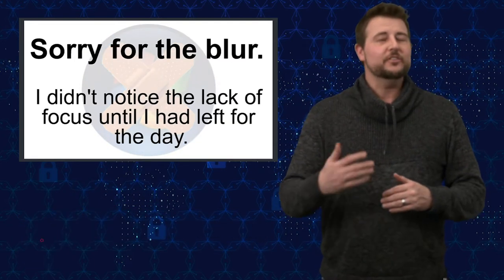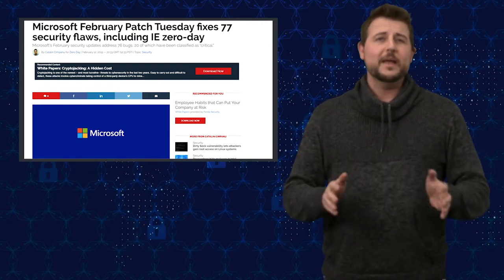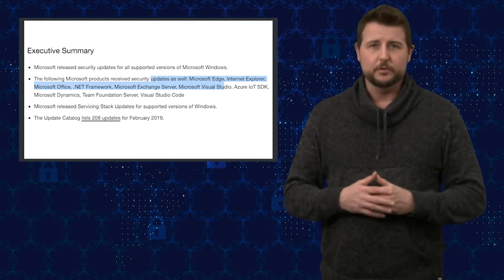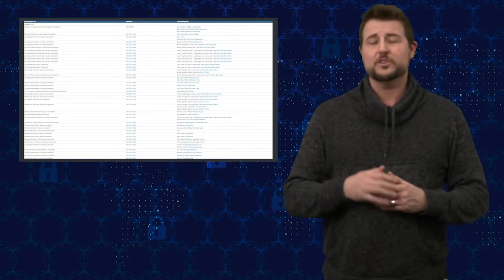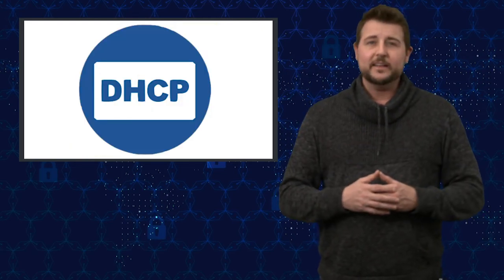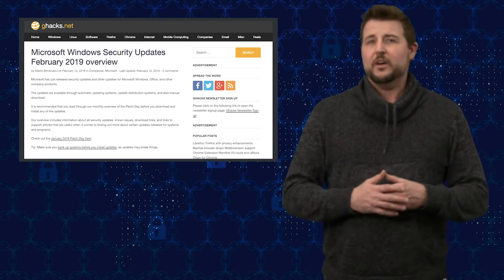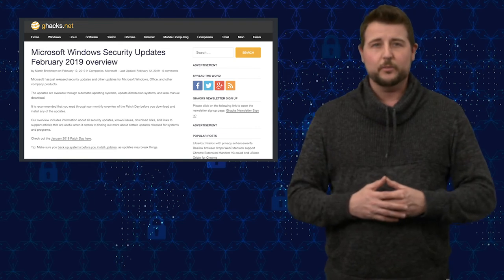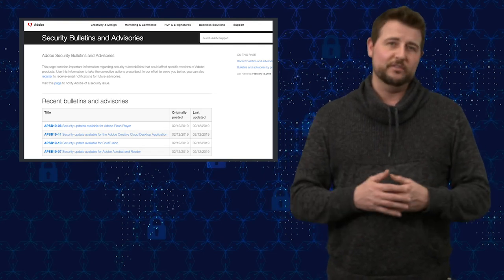February 2019 Patch Tuesday - Security Byte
As you surely know by now, the second Tuesday of every month is Microsoft Patch Tuesday, which Adobe also shares. This month, both companies released updates to fix a ton of security flaws in many of their products. Microsoft’s patches alone fix 77 security issues, including some that attackers are already exploiting. Watch today’s video to learn more about these updates, including  some details about a critical DHCP server vulnerability. More importantly, patch your affected software as soon as you can.